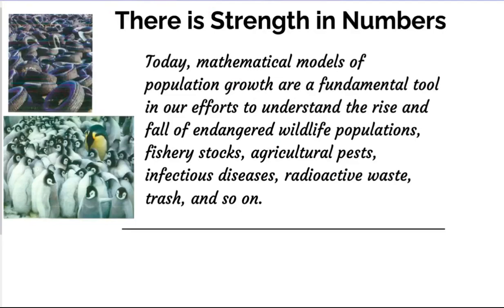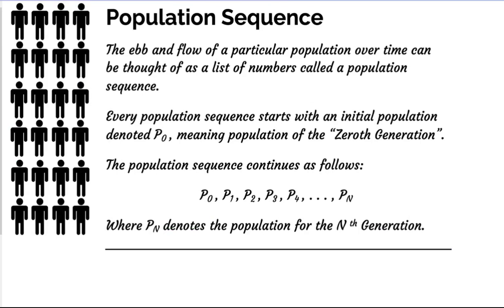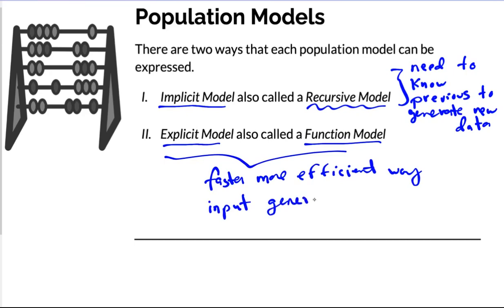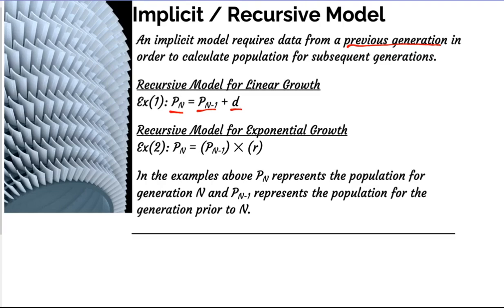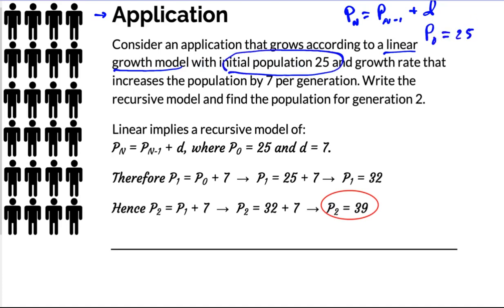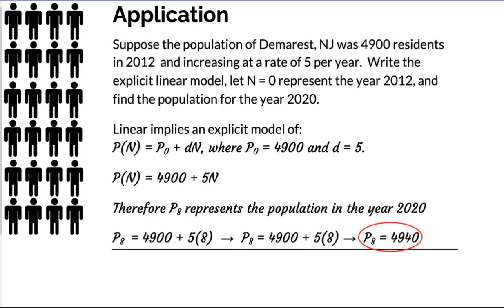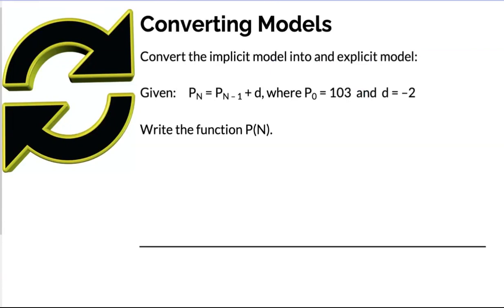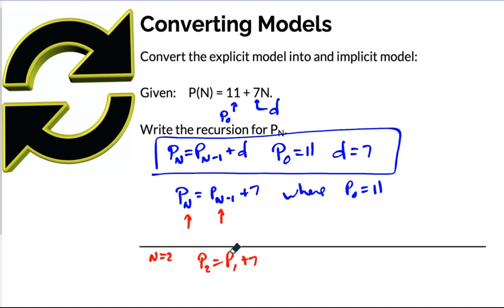The Mathematics of Population Growth Using Linear Models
Introduce implicit and explicit population models and their notation. Solve guided problems involving population models and their applications.